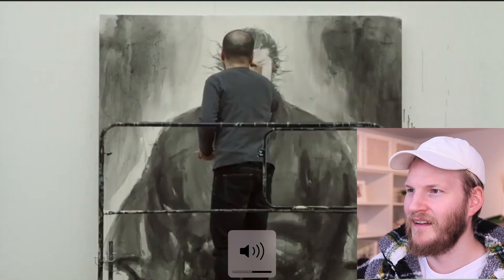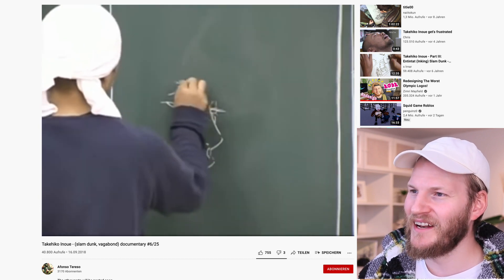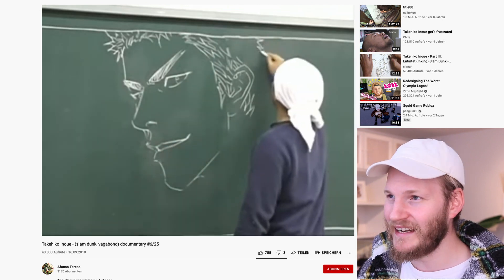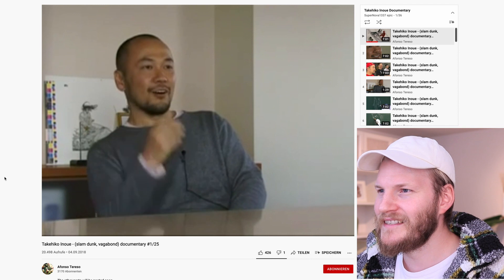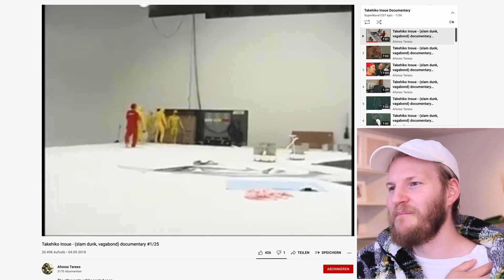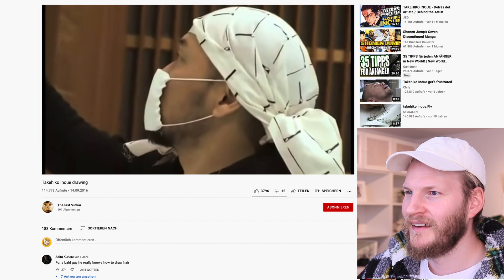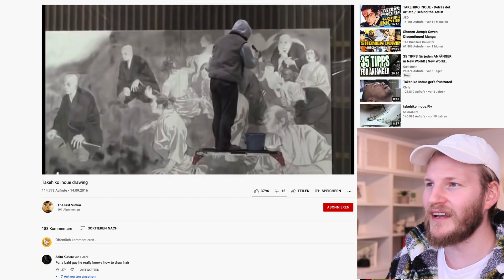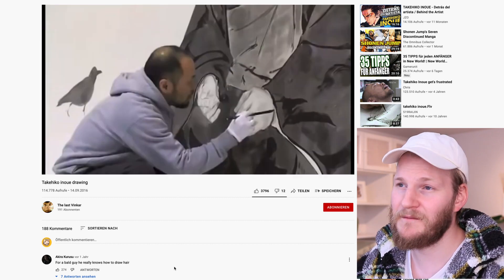Illustrator REACTS to Famous MANGA ARTISTS DRAWING- Takehiko Inoue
Ad/Anzeige

In this video I react to a famous manga artist Takehiko Inoue. This guy is a genius Mangaka. He's drawing incredible anime art on a board and with a broom. Almost feels like a Manga Art Challenge. See my reaction to it and Ultimate drawing, art and illustration technique, this is super epic.